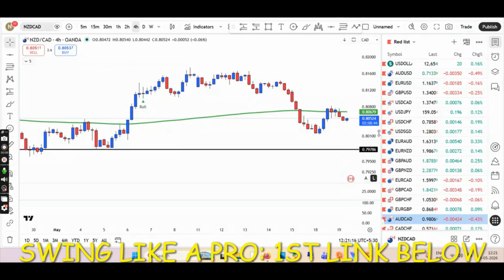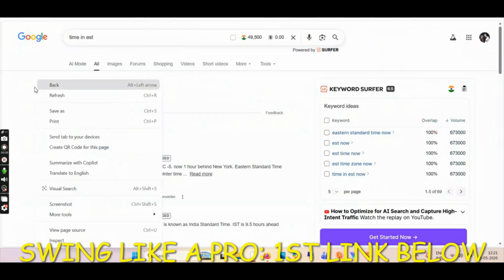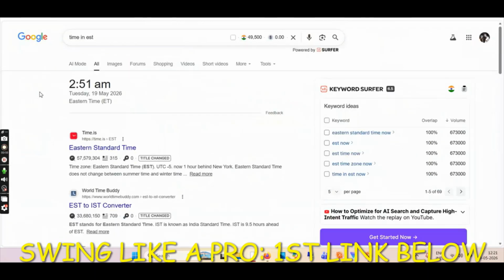NZDCAD ANALYSIS TODAY| Live Forex Trading| 15 PIPS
nzdcad analysis today,tubecore,nzdcad,nzd cad,nzd cad analysis today,nzdcad today analysis,nzd cad today analysis,how to make money online,earn money online,paypal money,forex trading for beginners,live forex trading,crypto trading,usdt,btc